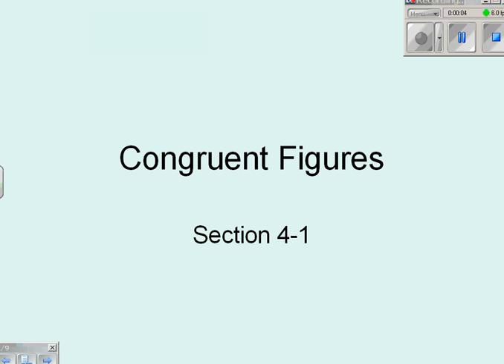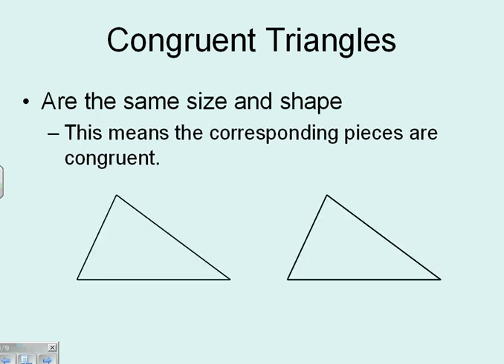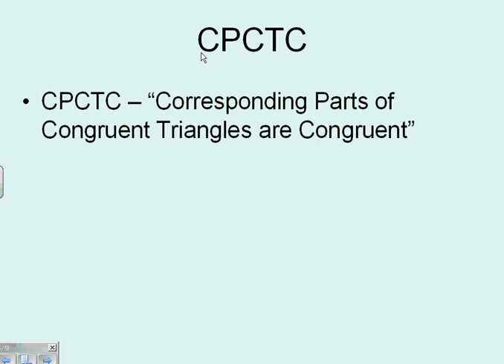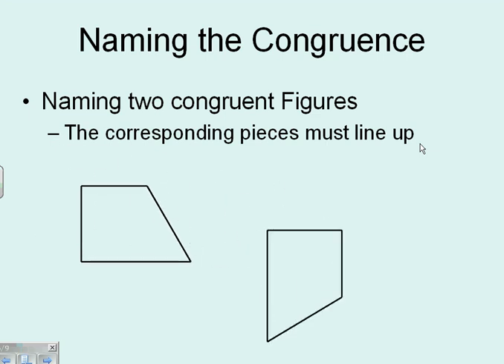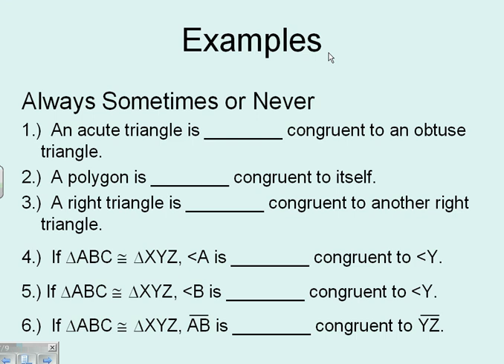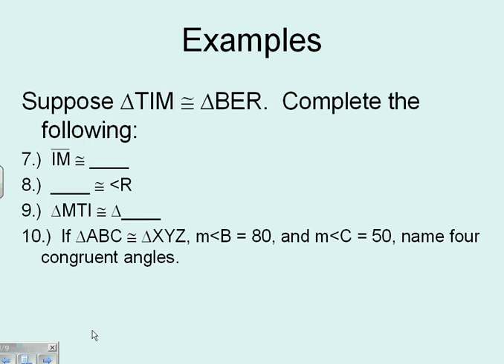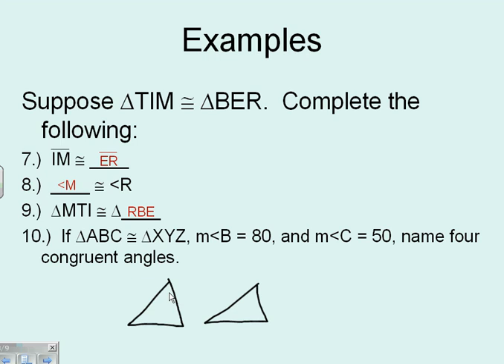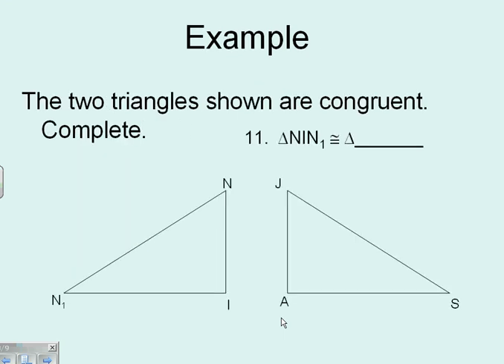Section 4 1 video 1